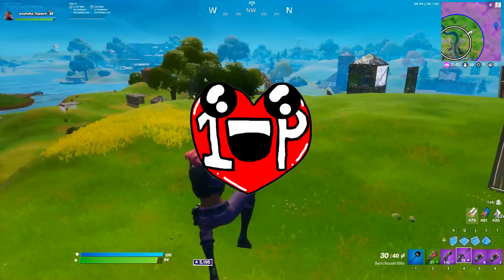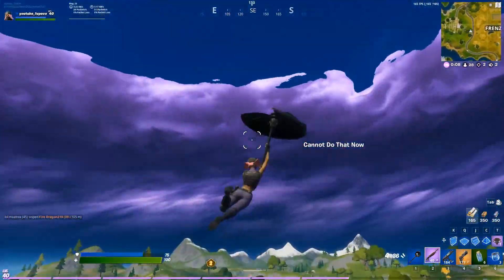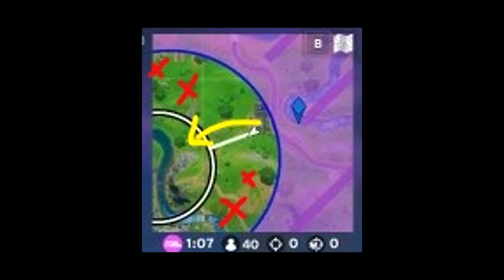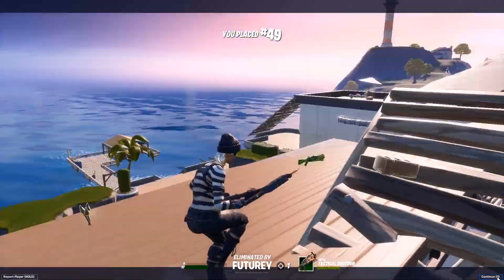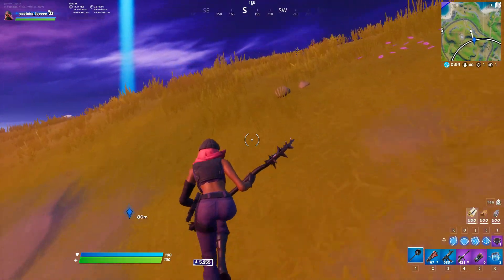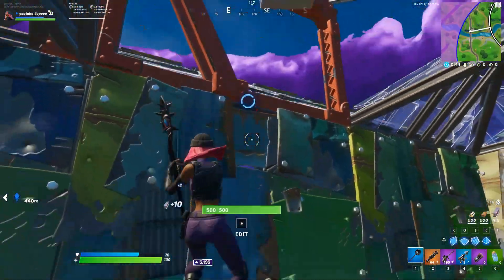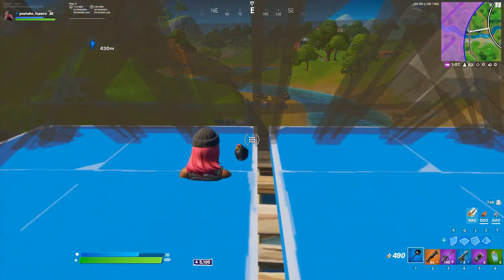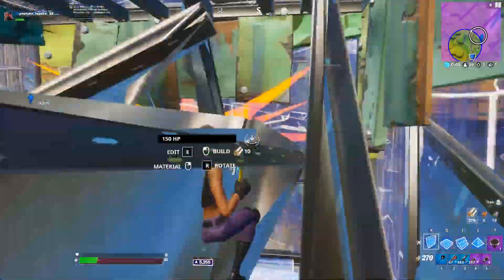How to Play Mid Game in Fortnite Scrims | Scrimming Essentials Episode 3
Today I will be teaching you how to play mid game in Fortnite Chapter 2.
Next Episode: How to play late game, rotate, find frags, and win the game.

Previous Episode: How to Play Early Game in Fortnite Scrims

This is episode 3 of a weekly series called "Scrimming Essentials" where I will be breaking down the basics on how to scrim. In this video, I discuss the three objectives of mid game: how to make it into zone, how to survive, and how to position for the next zone. I hope this video helps you out! All suggestions are greatly appreciated!